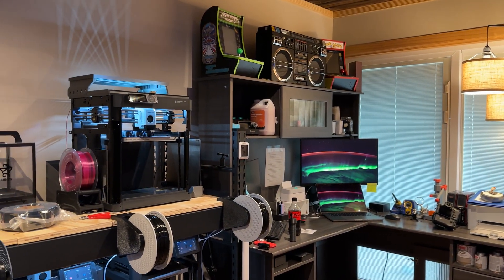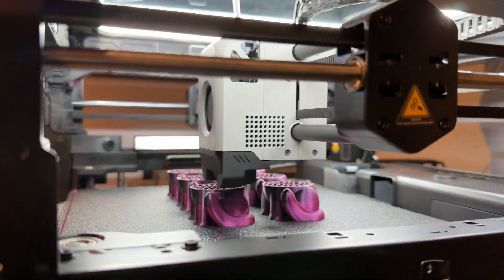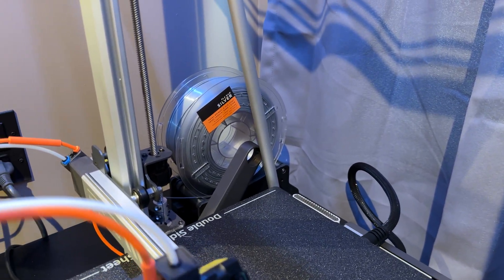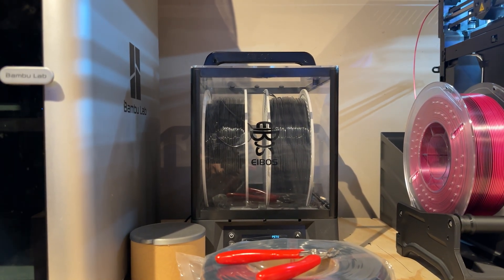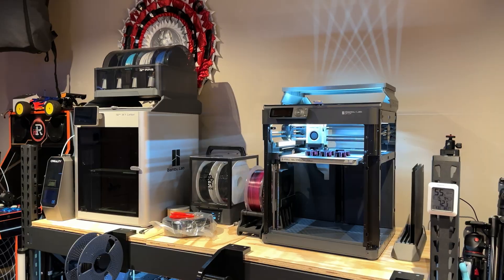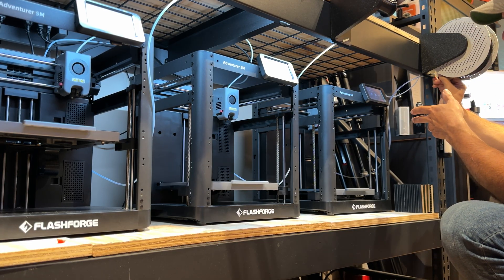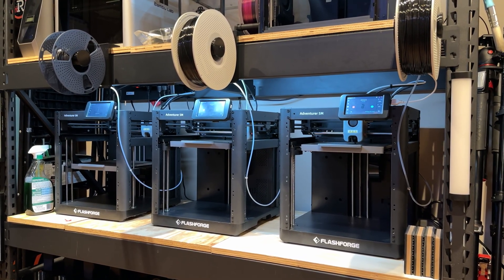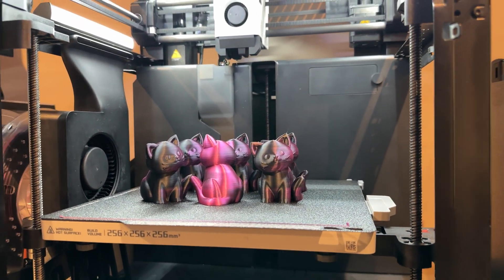A Day in the Life of a 3D Printing Hustler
It's early Saturday morning. We've got work to do we talk a little bit about 3-D printers which ones I choose for commercial printing, and why plus cats. @flashforge3d

Sunlu PETG Elite
Sunlu PETG Refills
Sunlu Matte PETG

EIBOS Polyphemus
Creality Space Pi
MunByn Lable Printer